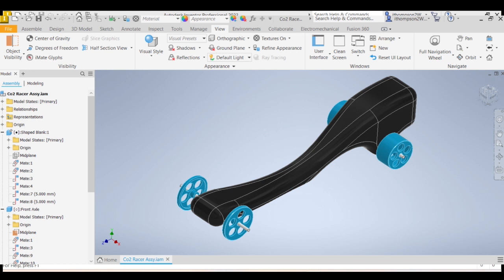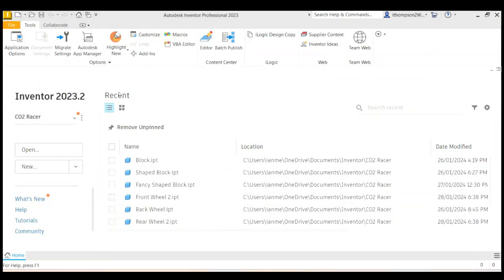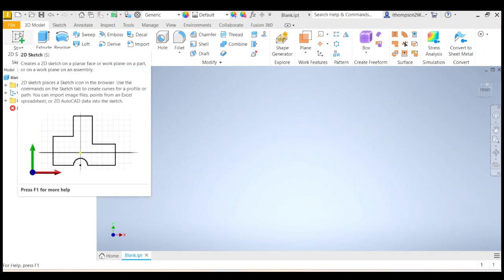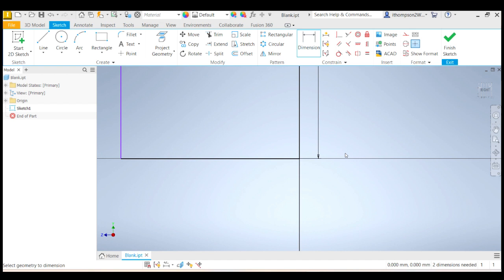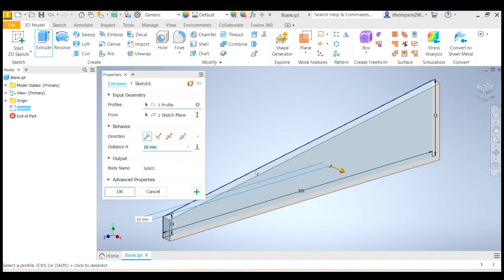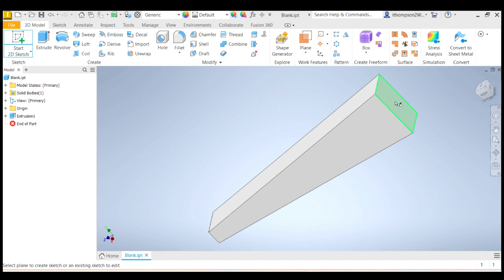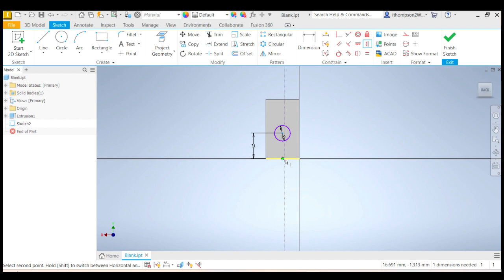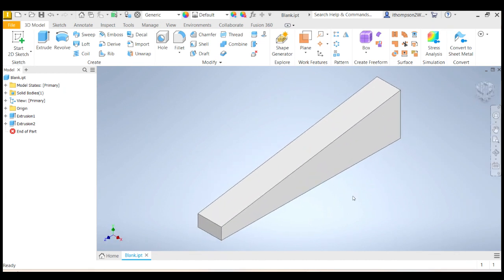Part 1 The Blank - CO2 Dragster in Inventor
For my CO2 Dragster class. This is part 1 in a series of videos.
This video shows how to:
- Set up a project in Inventor
- Draw and dimension a 2D sketch
- Perform "Join" and "Cut" extrusions to make a 3D object
At the end of this video, you will have a CAD model of the balsa "blank" that you'll start with to build your dragster. (and you'll have gained some Inventor CAD skills)